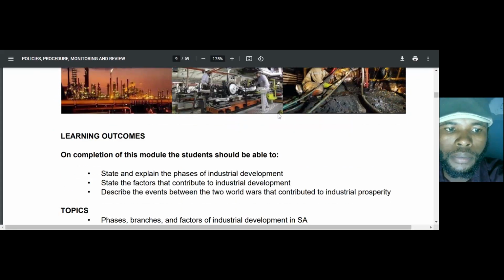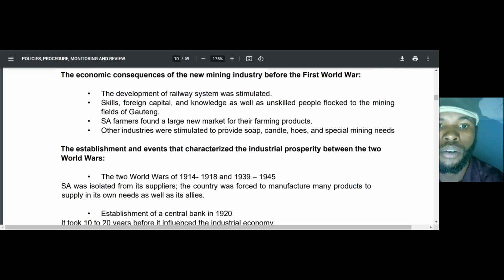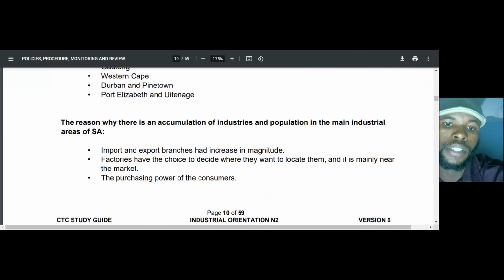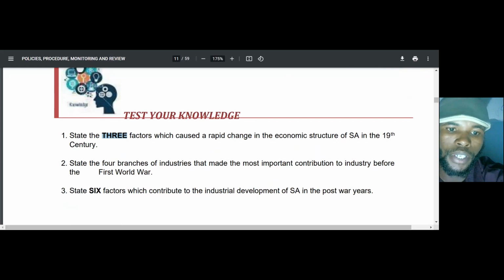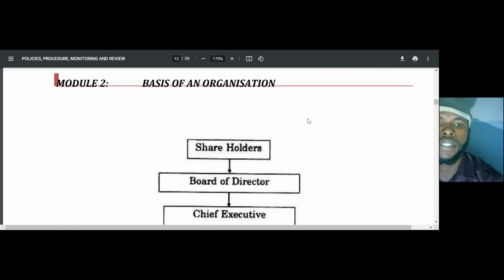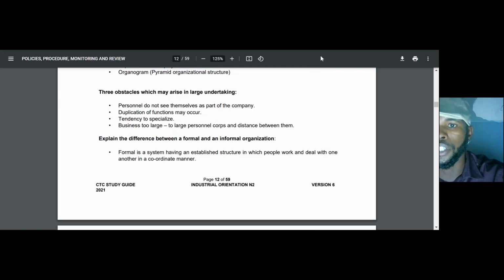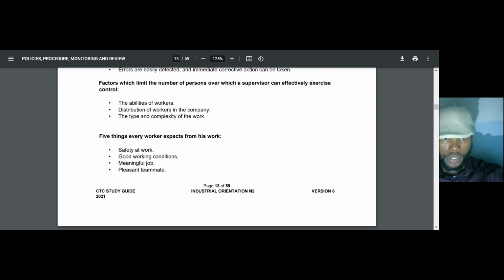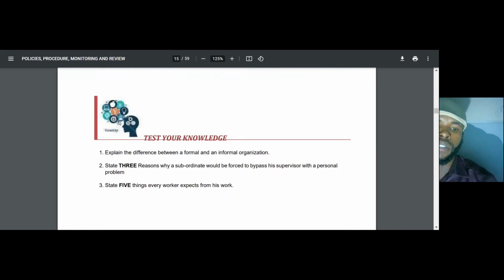Industrial Orientation n2 20230428 163256 Meeting Recording